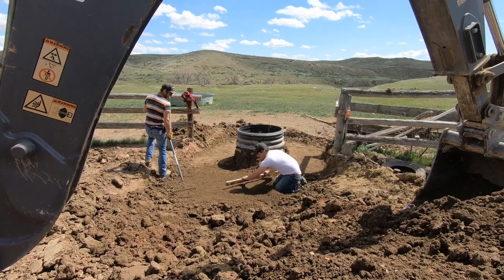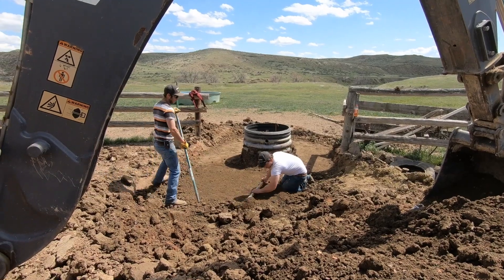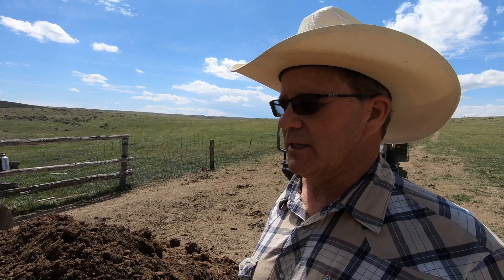Customer service on the geo thermal watering system